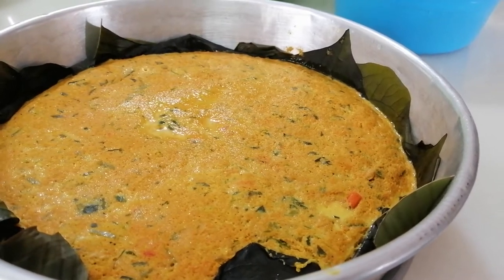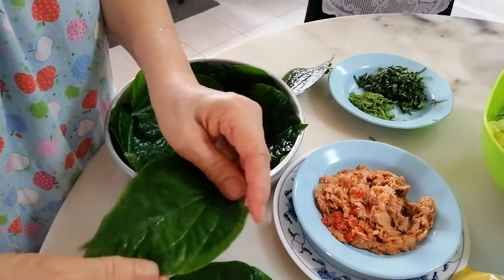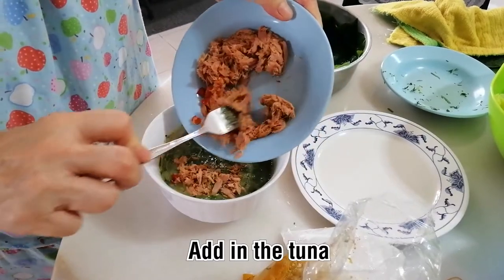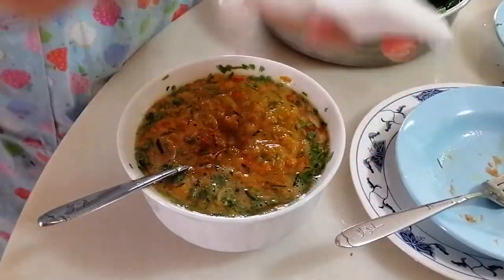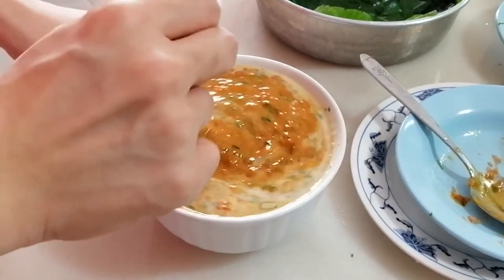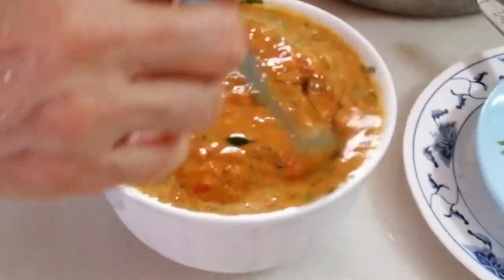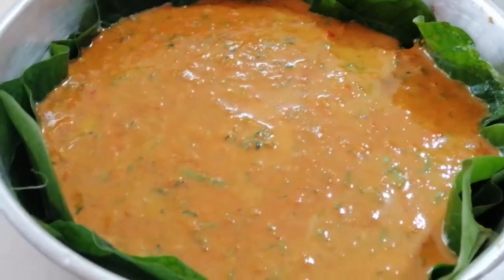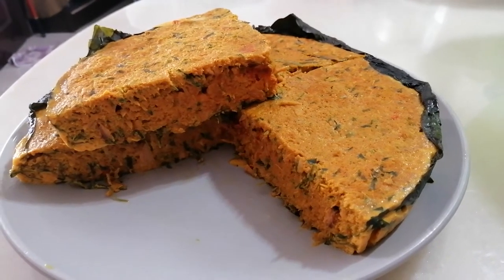Otak Otak Ikan Tuna Recipe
The recipe for Otak Otak Ikan Tuna
This recipe does not have to be followed to the recipe, and the amount of ingredients you use is also up to you.

Ingredient
betel leaf
lime leaf
otak-otak paste (4 myr)
coconut milk (1.50 myr)
4 eggs
tuna